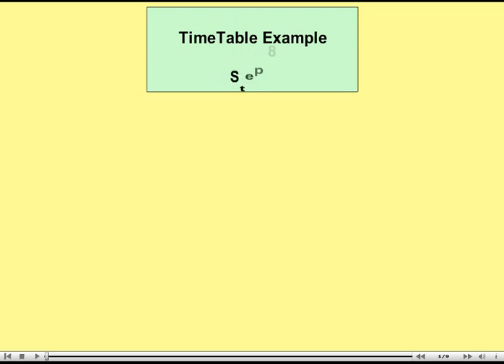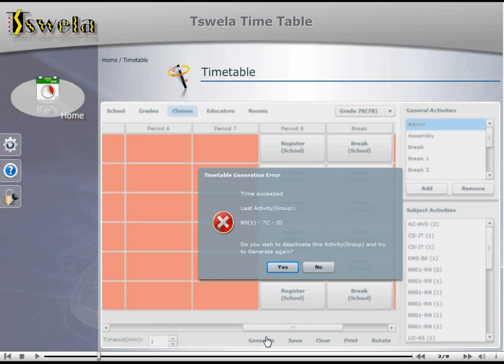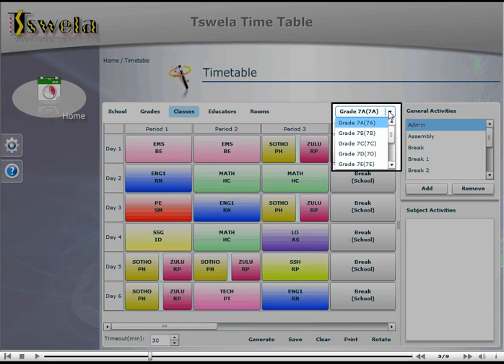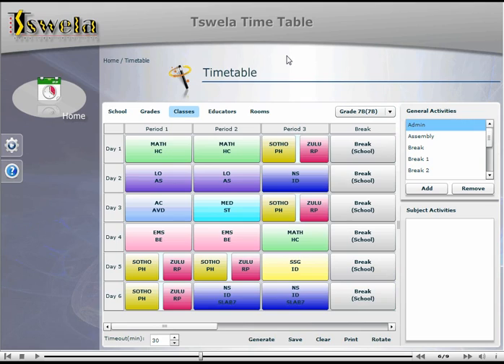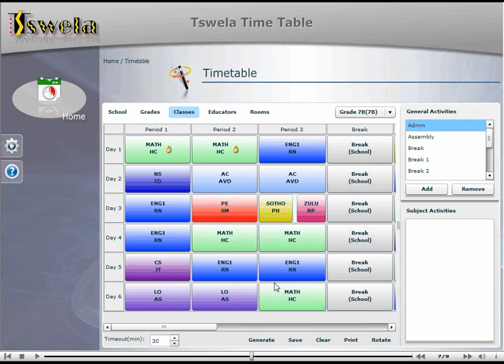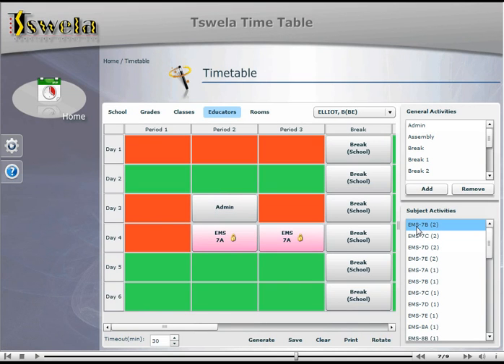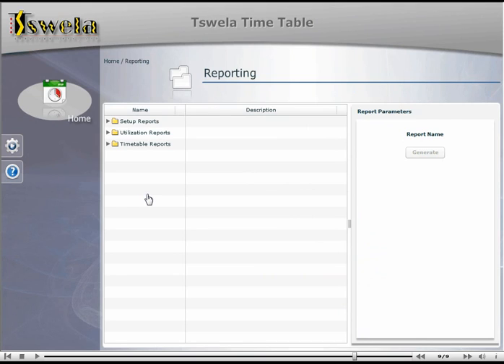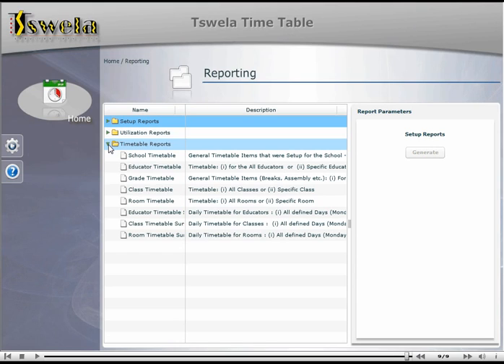Tswela Timetable - Allocations 4_V1.2.11.2.mp4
Tswela Timetable